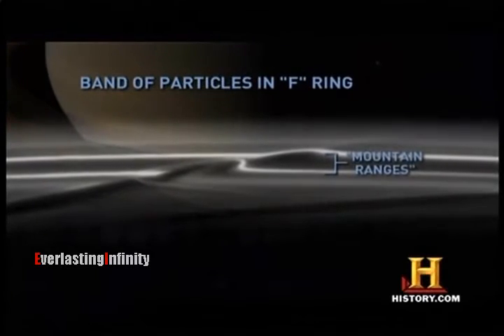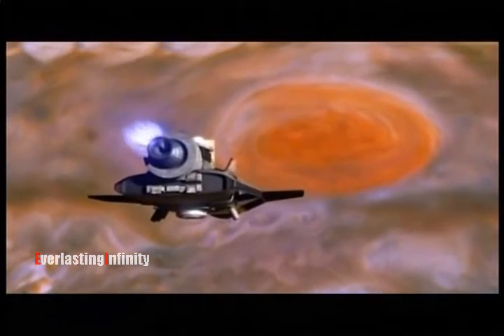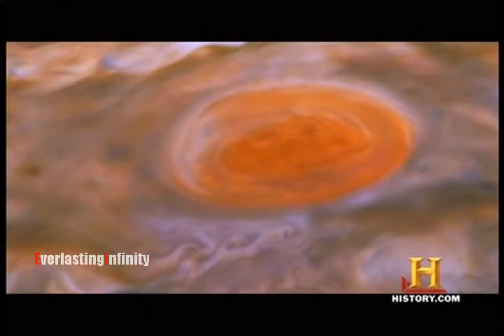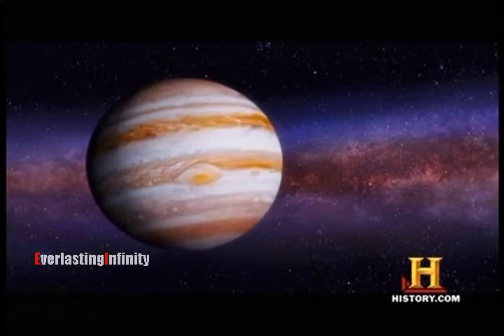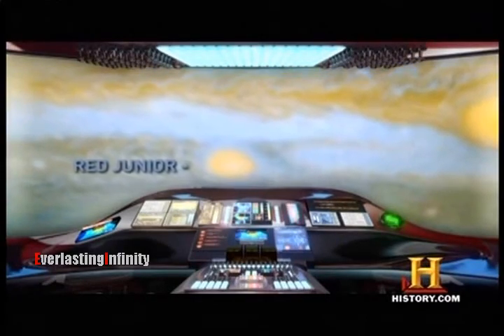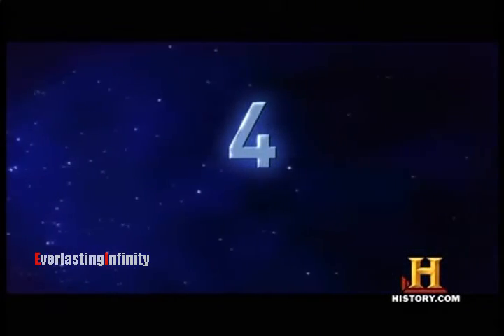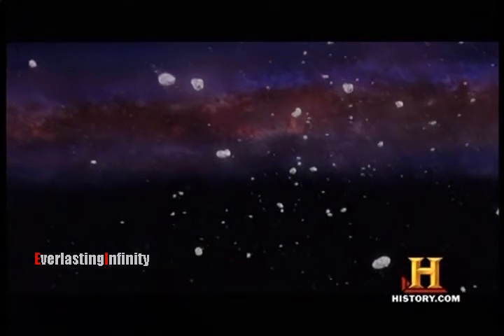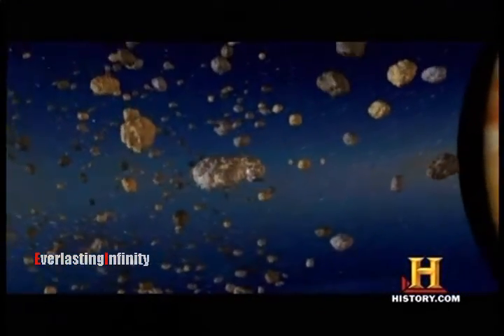The Universe - S05E01 (7 Wonders of the Solar System) pt 2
[air date - July 29, 2010 @ 6.00pm]

[upload date - July 29, 2010 @9.15pm]